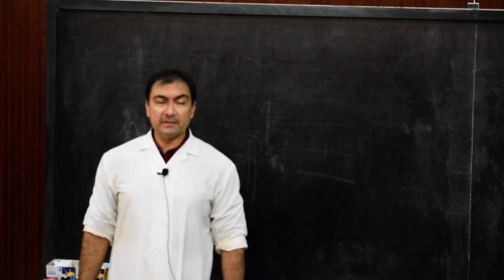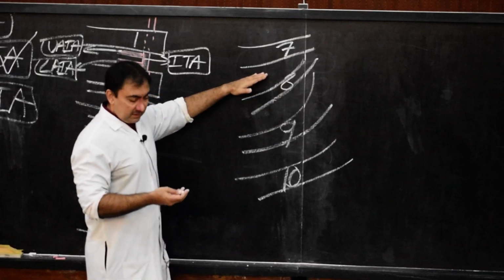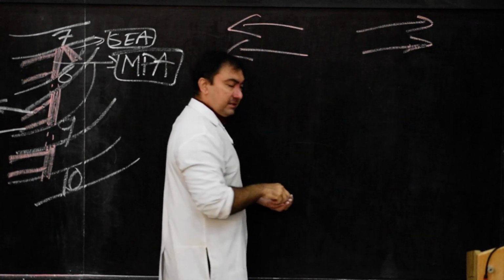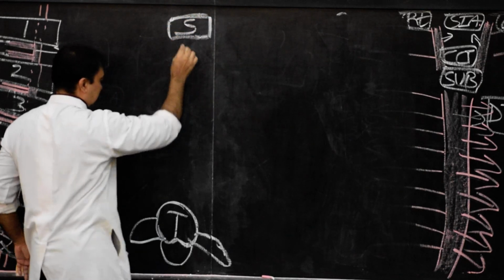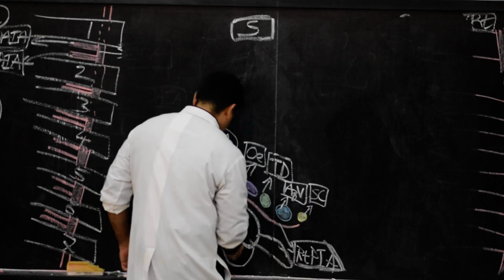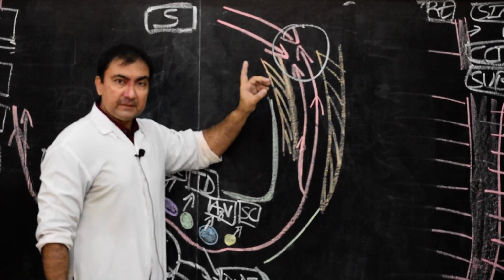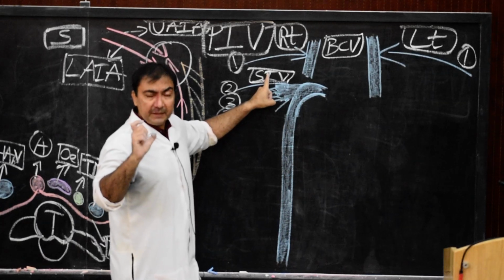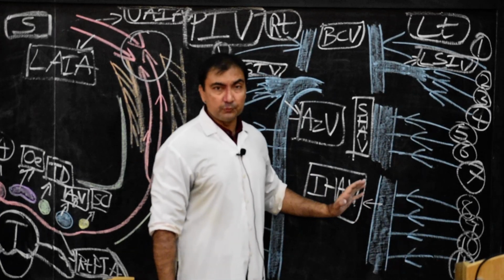Gross anatomy of intercostal vessels